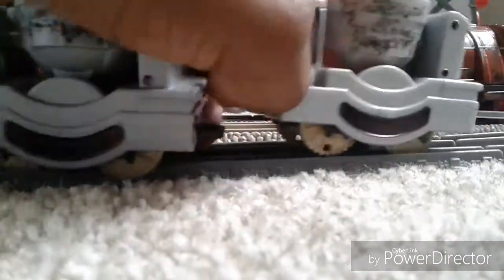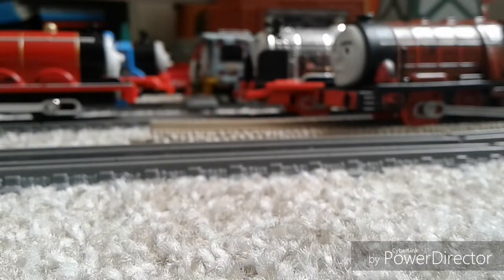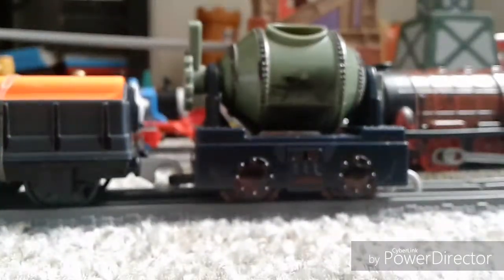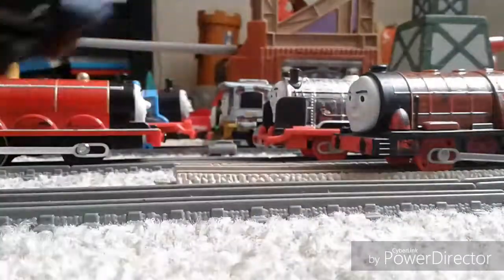Modification on stealworks lattle cars